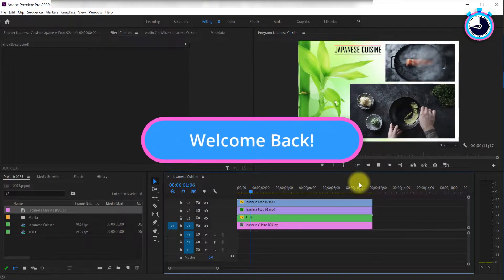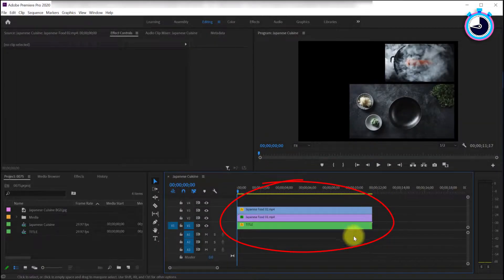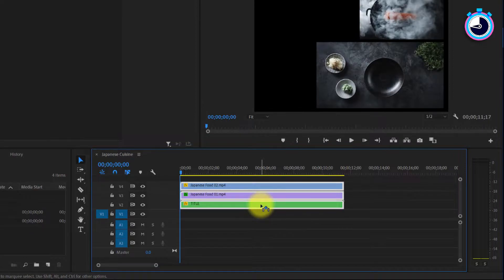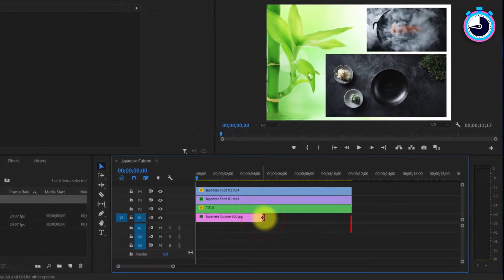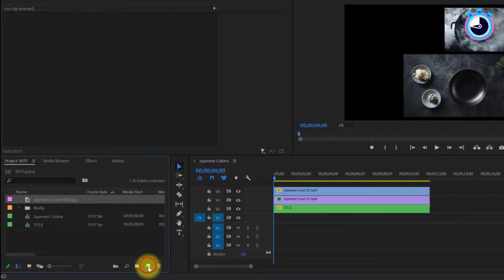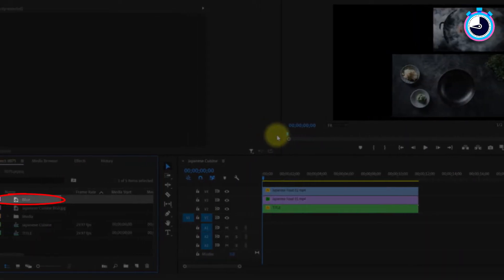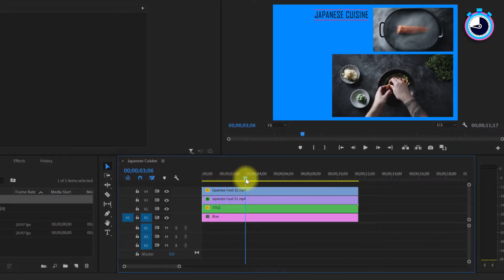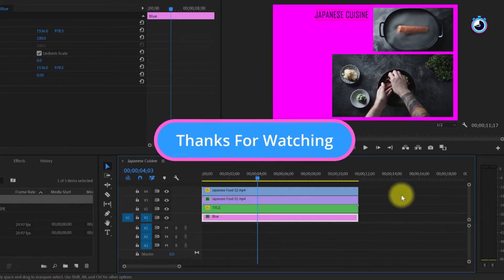How To Add Background Picture In Video Adobe Premiere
In this Adobe Premiere Pro tutorial we cover how to add background picture in video Adobe Premiere Pro 2020. You'll learn a simple method to add a background image behind video in Adobe Premiere, you'll also learn how to add a custom background color behind video with a few simple clicks.

Adobe To The Point ~ Video editing made quick and easy for beginners.

🚨 NEED HELP? 🚨

If you like what we do, any donation will be greatly appreciated and will go a long way to supporting us making more simple tutorials and helping others. We accept FIAT and various Crypto currencies.

The team at Adobe To The Point thanks you for your support! 🙌